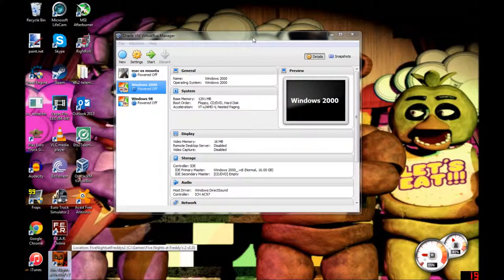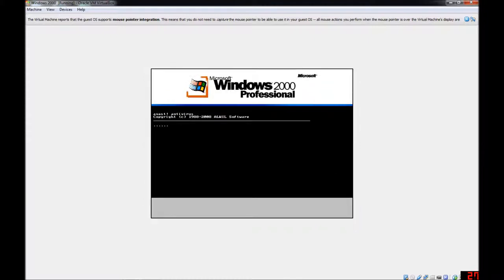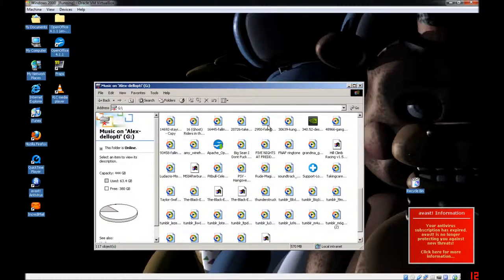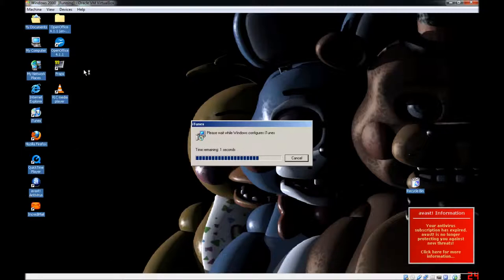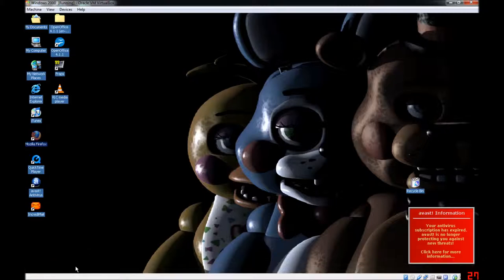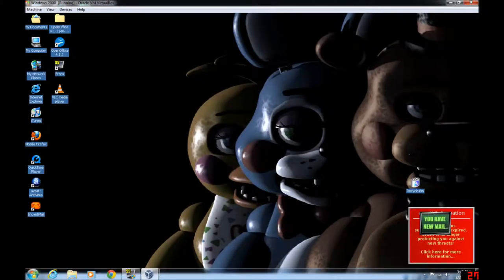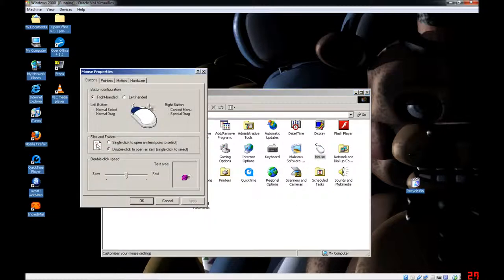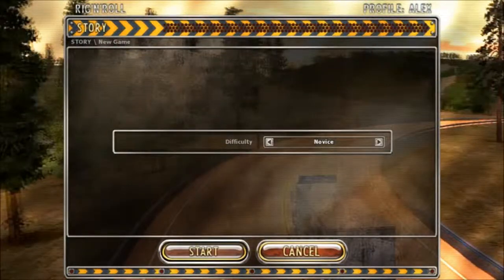Exploring Windows 2000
DON'T KILL ME JUST CUZ I LIKE WINDOWS ME